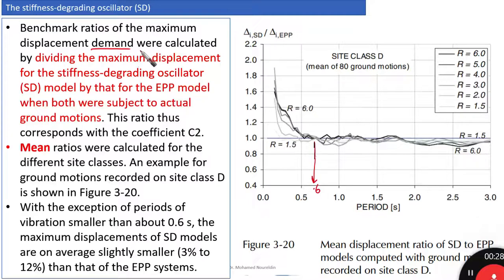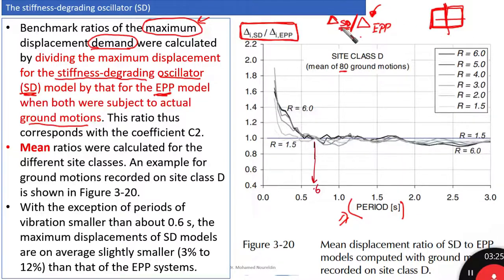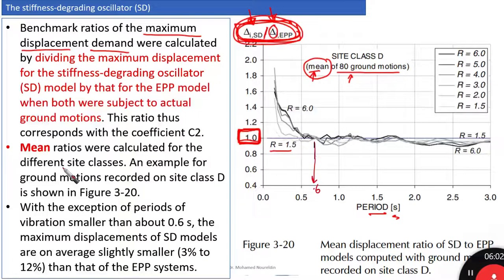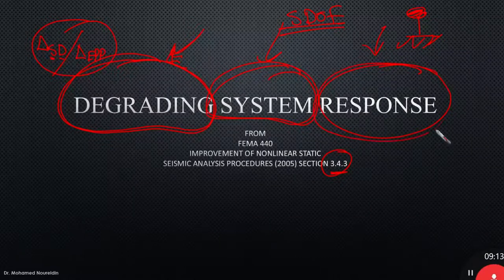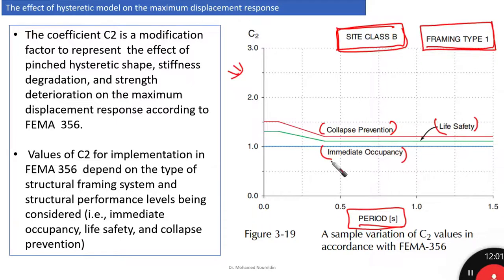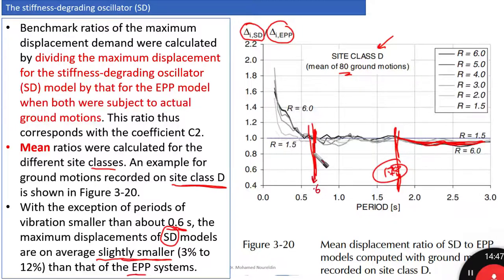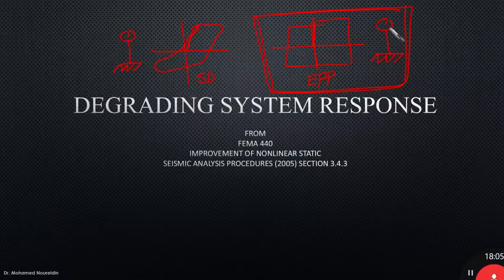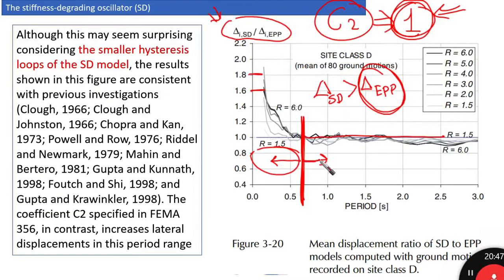Hysteretic model 4- max response of stiffness degrading hysteretic models